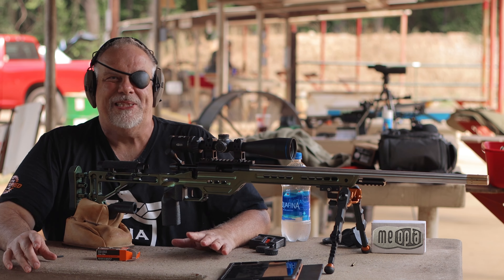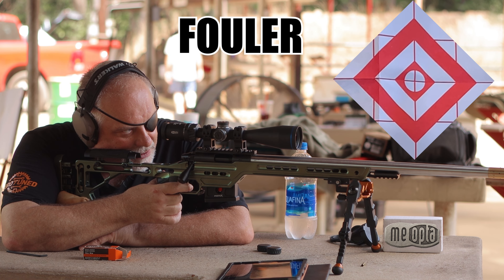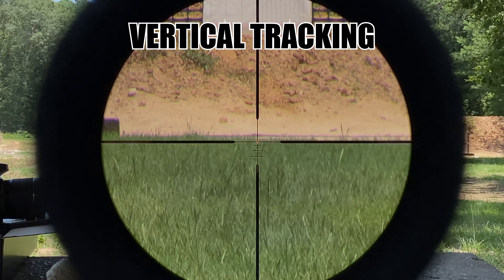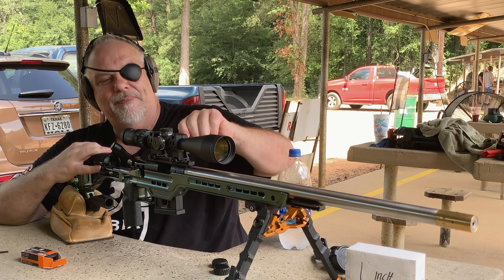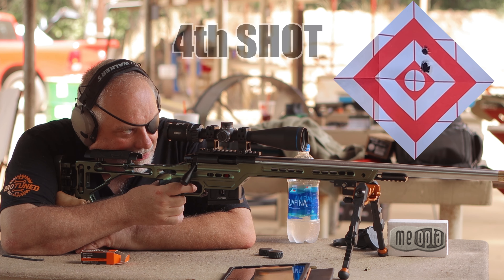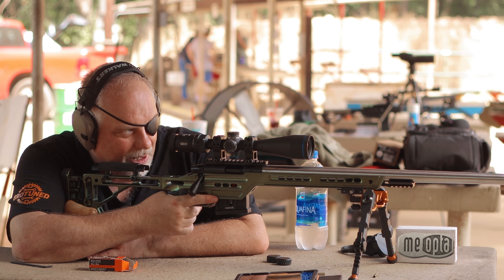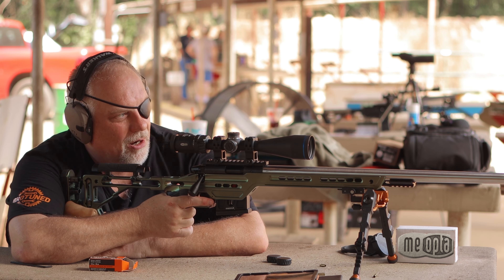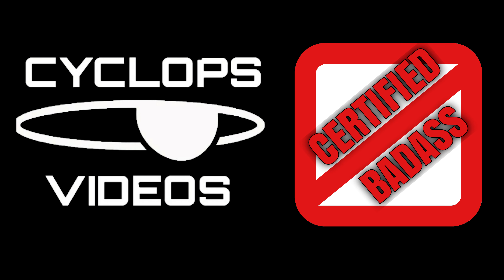Meopta 4-20x50 Optical Home Run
Welcome to my in-depth review of the Meopta 4-20x50 scope! In this video, we'll take an up-close look at one of the most impressive optical devices in the market. Whether you're a passionate hunter, a sharpshooting enthusiast, or a tactical professional, the Meopta 4-20x50 will redefine your shooting experience.

With its 4-20x magnification range and a generous 50mm objective lens, the Meopta scope ensures exceptional clarity and unparalleled precision at various shooting distances. No matter if you're engaging targets at short or long ranges, this scope delivers stunning image quality with minimal distortion, allowing you to spot your target .The  Meopta 4-20x50 is built to withstand the harshest environments and endure recoil without compromising accuracy. Its durable, shockproof design guarantees consistent performance, making it a reliable companion for every shooting adventure.

This review wouldn't be complete without discussing the scope's advanced features. The Meopta 4-20x50 boasts a precise and easily adjustable turret system, enabling quick and effortless changes to windage and elevation settings. The illuminated reticle further enhances your shooting experience, providing optimal visibility in low-light conditions and aiding in quick target acquisition.

Throughout the video, we'll share our personal experiences and impressions of using the Meopta 4-20x50 scope. We'll also include real-life examples of how it performs in different shooting scenarios, ensuring you get a comprehensive understanding of its capabilities.

Whether you're a seasoned shooter looking to upgrade your current optics or a newcomer seeking the best scope for your firearm, the Meopta 4-20x50 is a top-tier choice. Don't miss this opportunity to discover the pinnacle of optical excellence.

Hunters looking for a 1” tube riflescope need look no further than the Optika5 4-20x50/4-20x50 RD. Illuminated (RD) model features MeoBright lens coatings for maximum light transmission and MeoDrop hydrophobic coating for water repellency. ¼ MOA per click adjustments are standard .

SPECIFICATIONS
Magnification  4.0-20.0x
Objective diameter 1.97 in
Objective thread M55x0.75
Tube 1.00 in
Field of View  5.3-1.1°
Field of View  27.8-5.8 ft/100yd
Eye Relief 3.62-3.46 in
Focal plane  2
Dioptric Compensation -2.0/+2.0 D
Transmission 91 %
Impact per click 0.26 in/100yd
Impact per click 0.25 MOA
Elevation range  63 in/100yd
Elevation range  60 MOA
Windage range  63 in/100yd
Windage range  60 MOA
Parallax correction  10yd - infinity
Available reticles  ZPlus RD, BDC-3